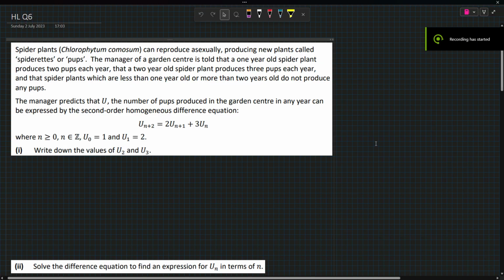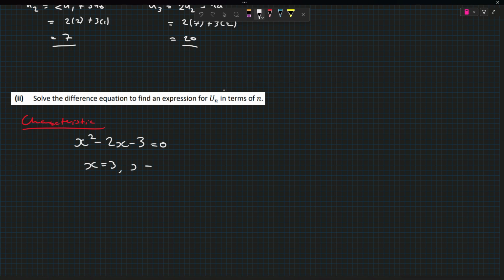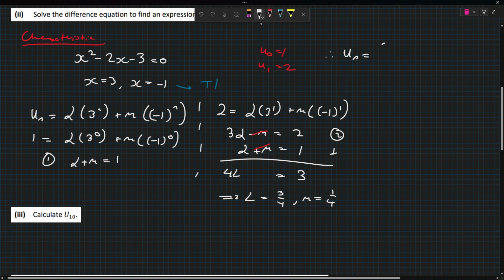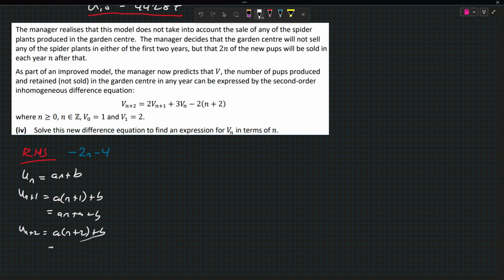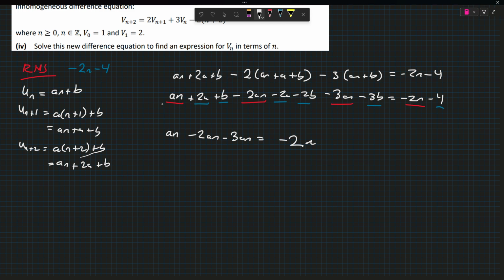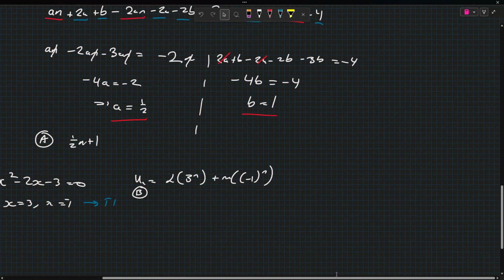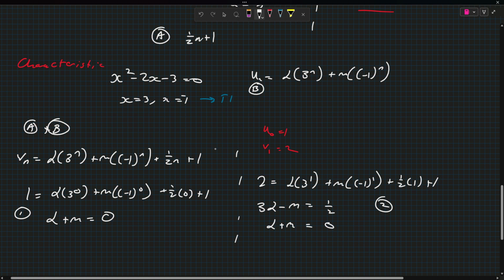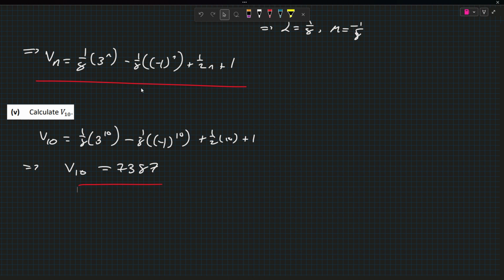Leaving Cert Higher Level Applied Maths: Q6